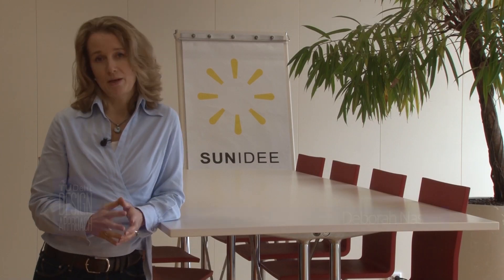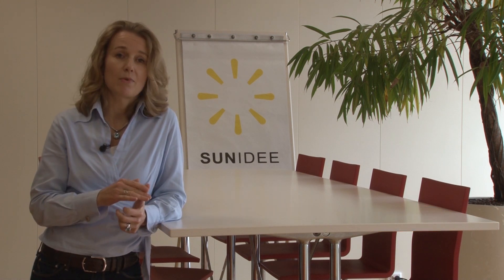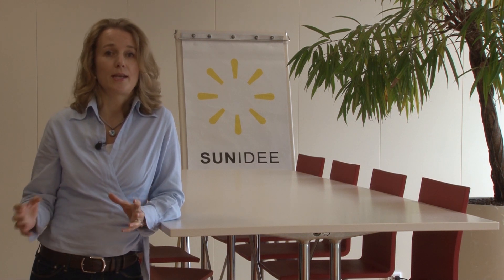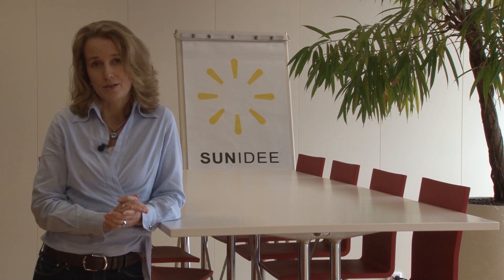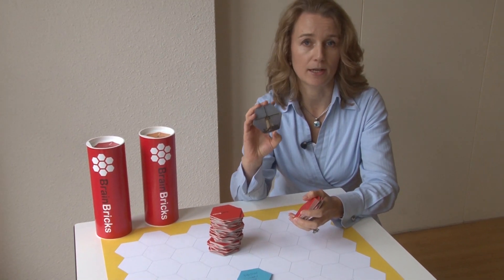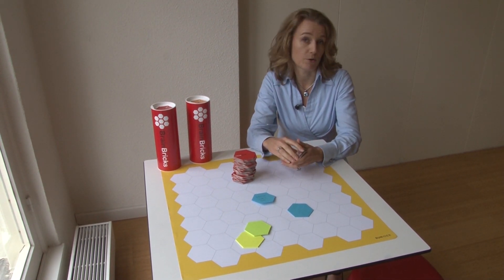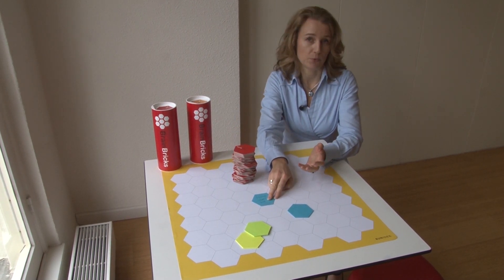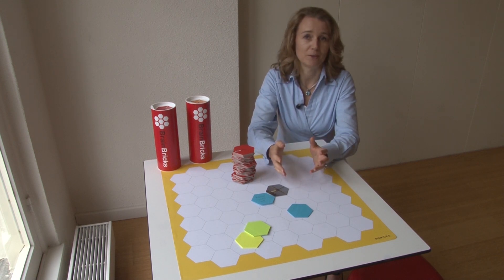DDA691x - 5.5 - Benchmark: generating ideas